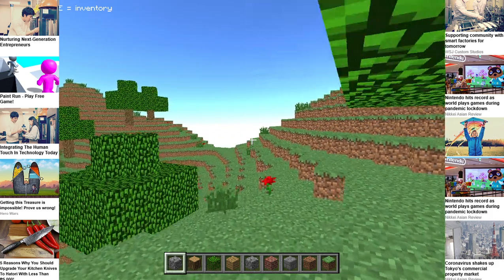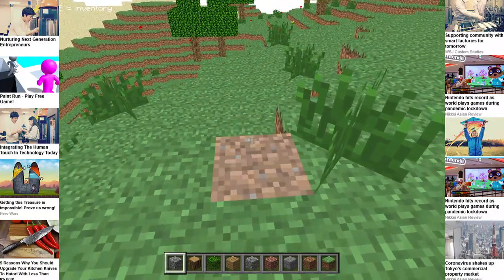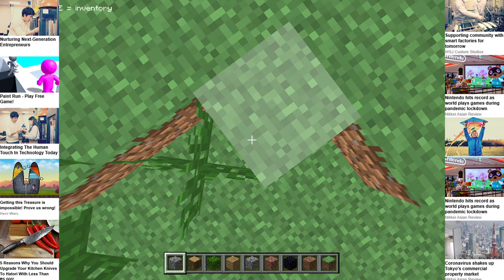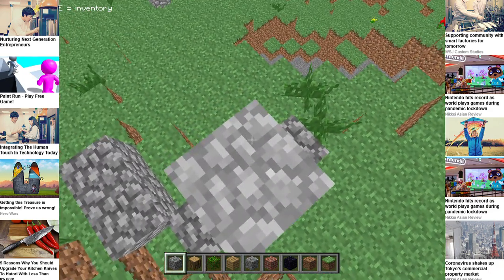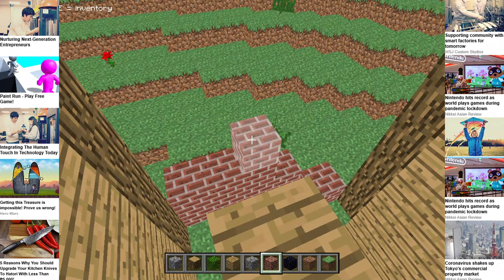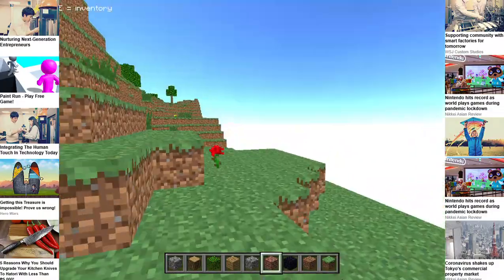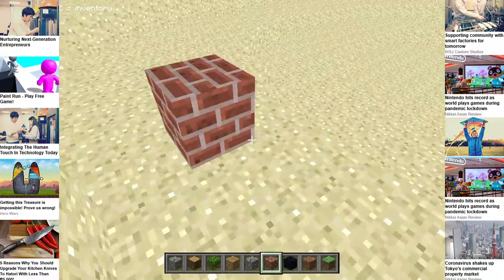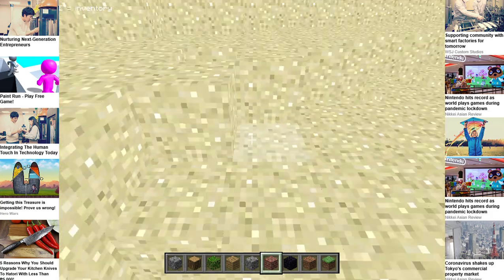playing minecraft java edition for the first time!!!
alt+f4